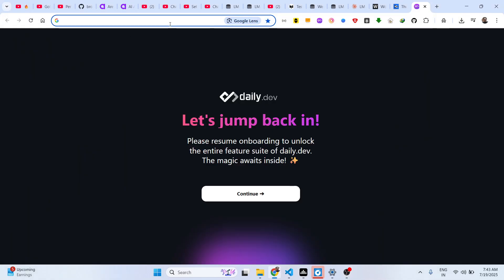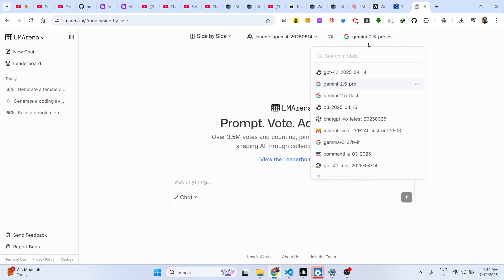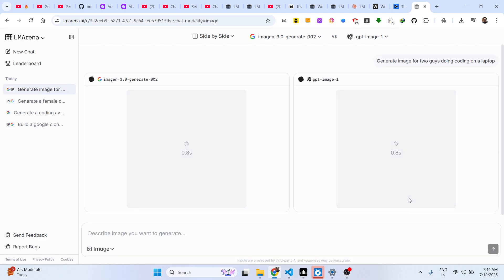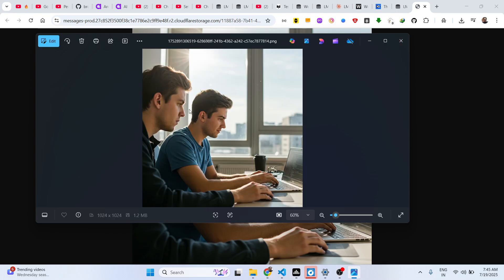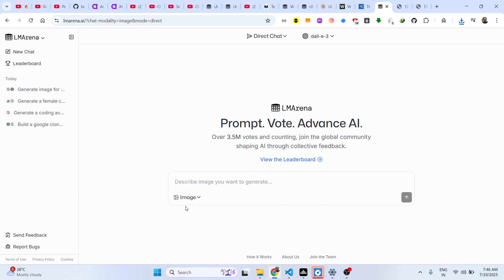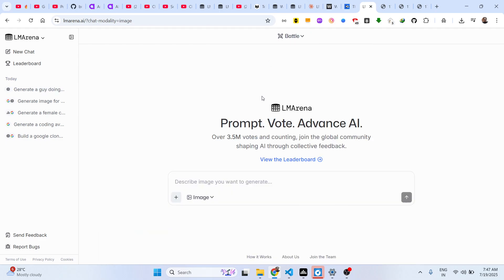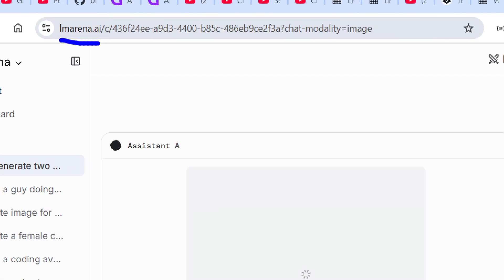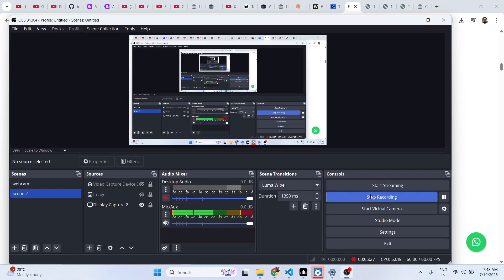How to Generate Unlimited AI Images FREE with LMArena.ai | No Limits, No Watermark!